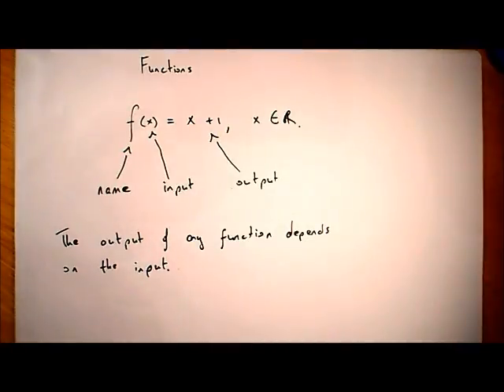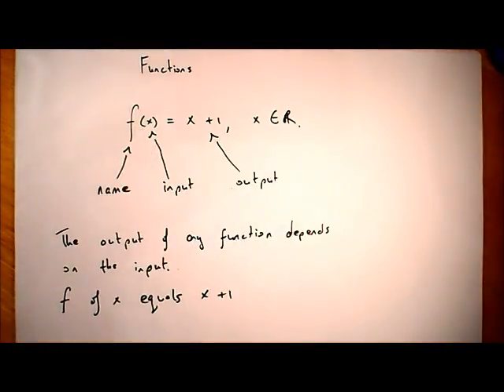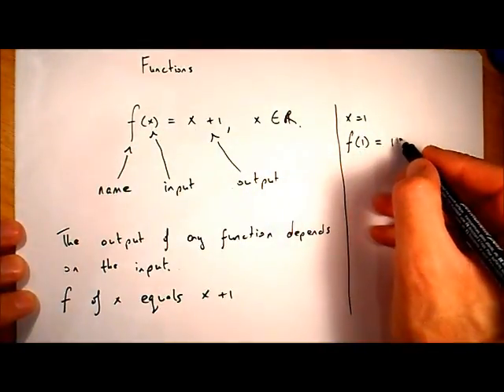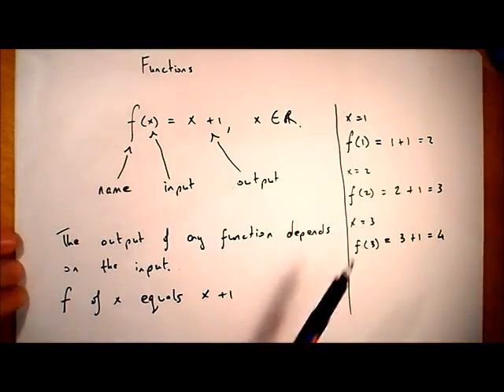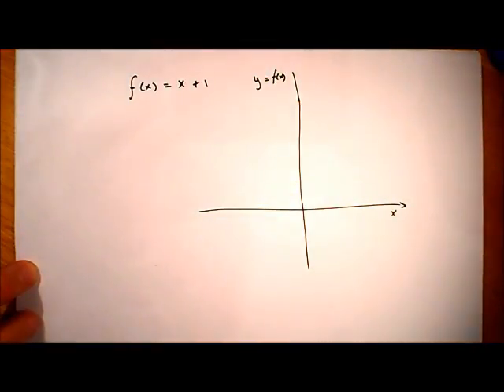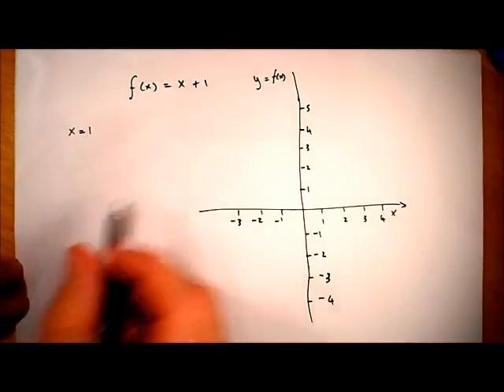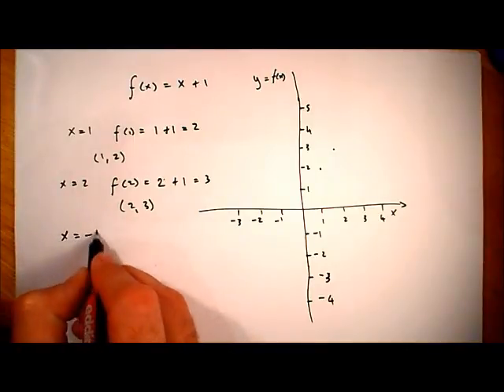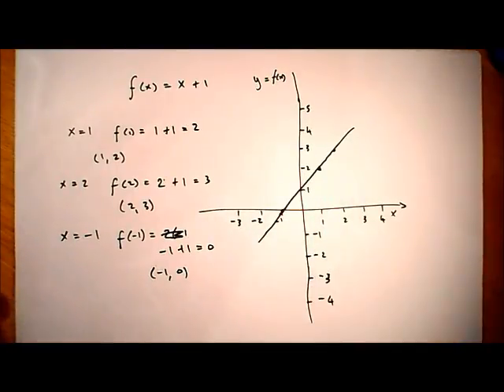A quick review of functions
This video reviews what a function is and how to graph functions.